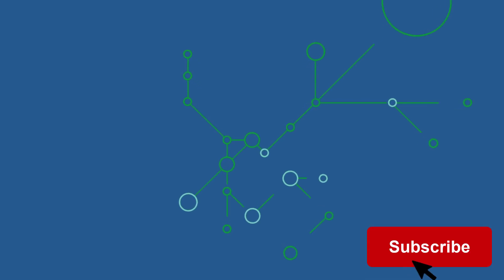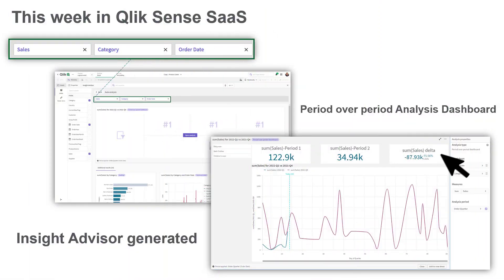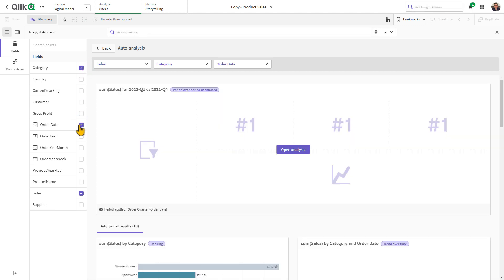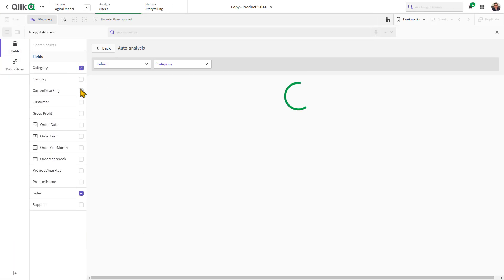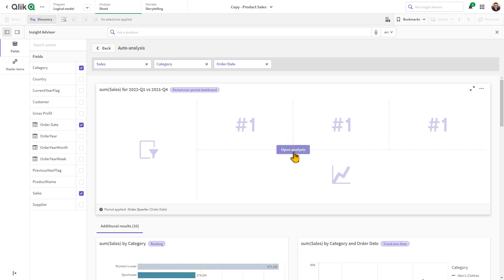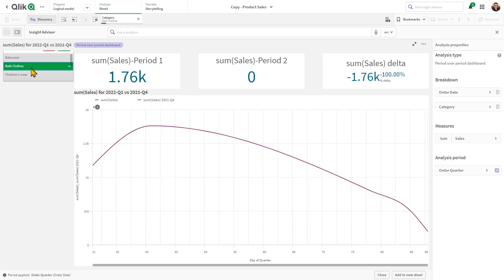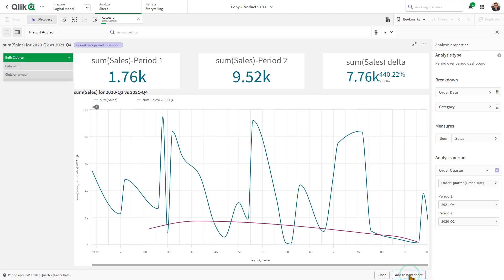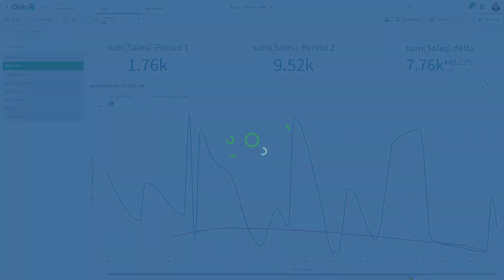Qlik Sense SaaS in 60 - Auto-generated period over period analysis dashboard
This week we introduce new Insight Advisor auto-generated period over period analysis chart types presented in the form of a period over period analysis dashboard.

Exploring data in Discovery Mode, using Insight Advisor, will automatically create a period over period analysis dashboard for you to explore when using date fields and those defined calendar periods within business logic.